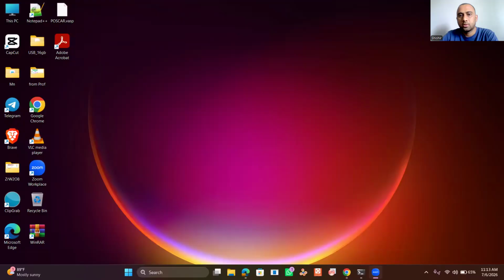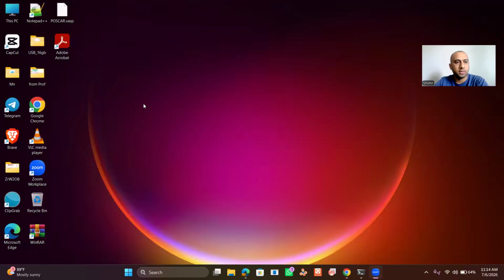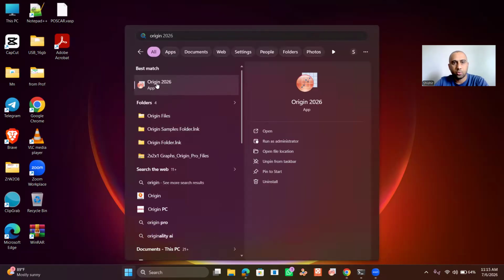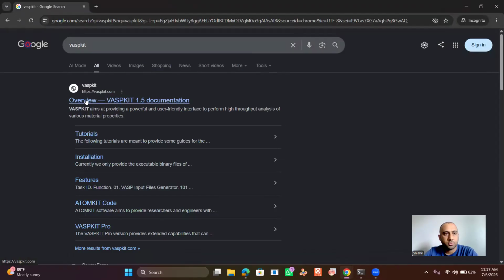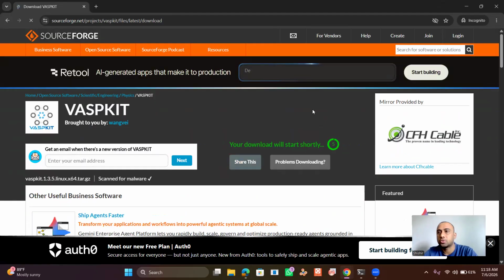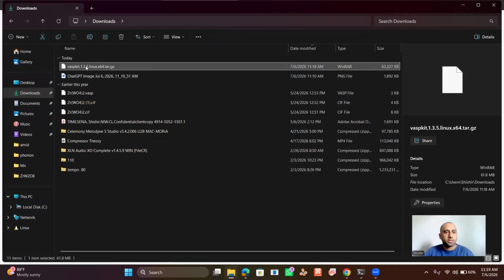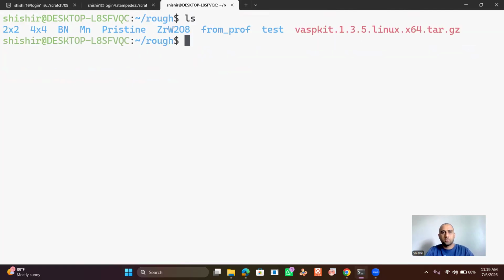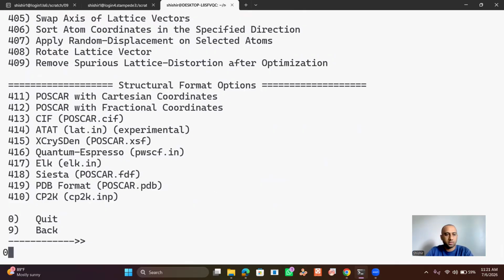Tutorial 1: Software Required